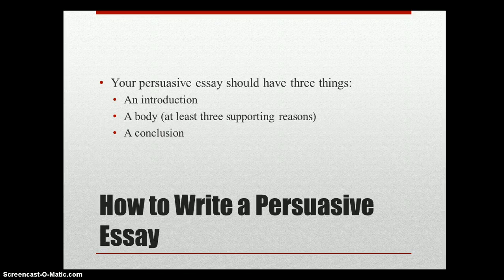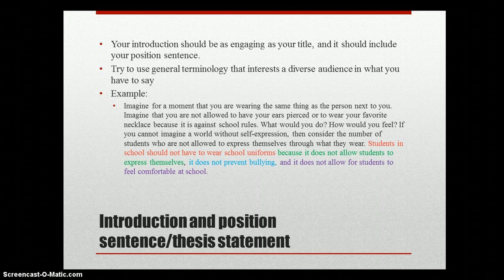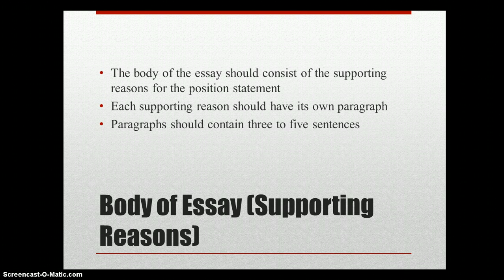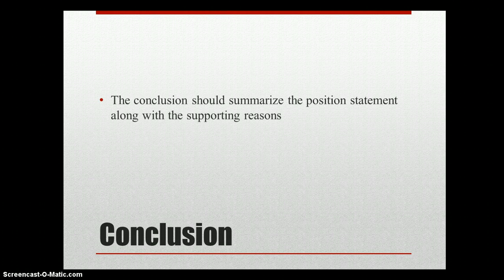Persuasive Writing How To And Example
A brief example using a five paragraph model for persuasive writing in the classroom.